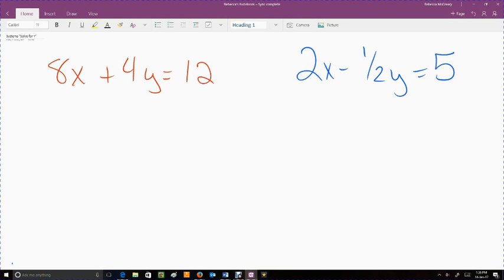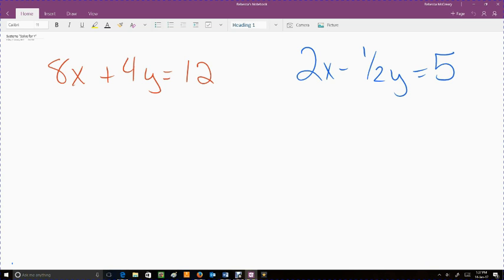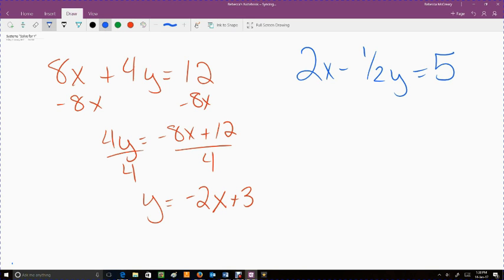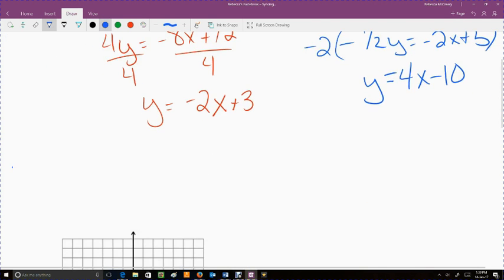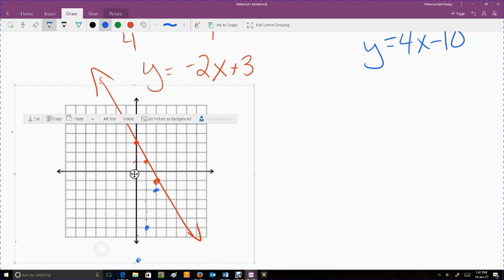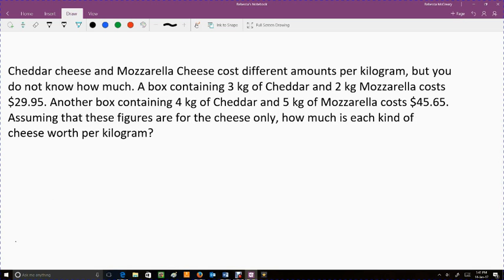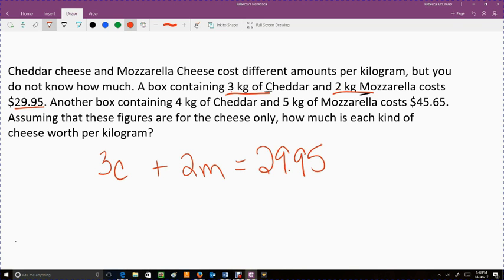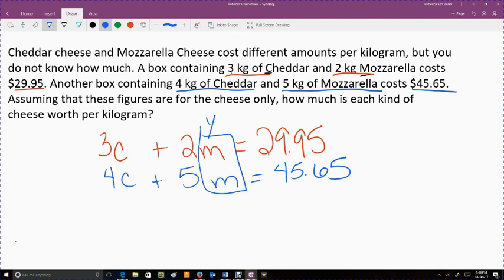Systems Solve for y